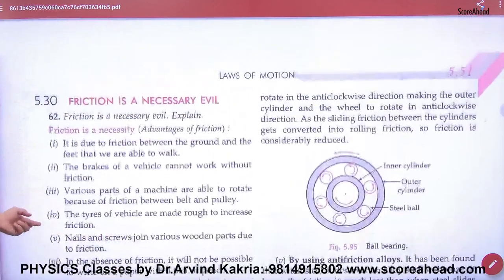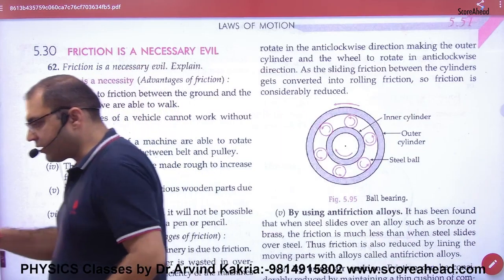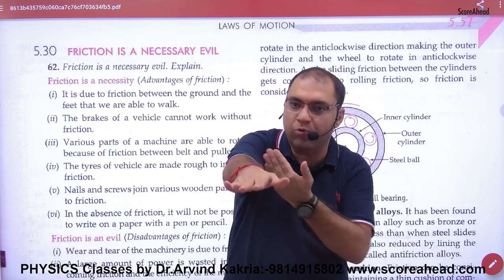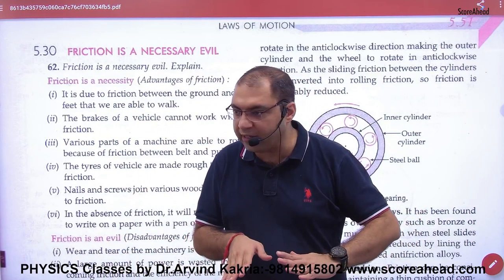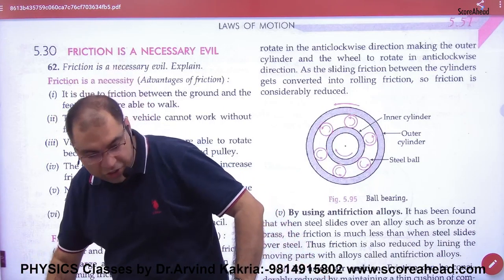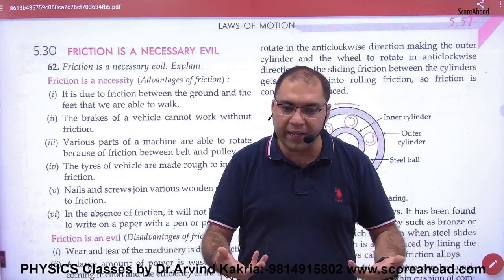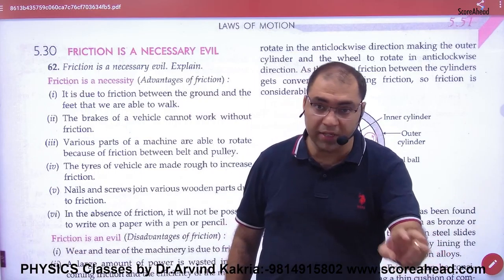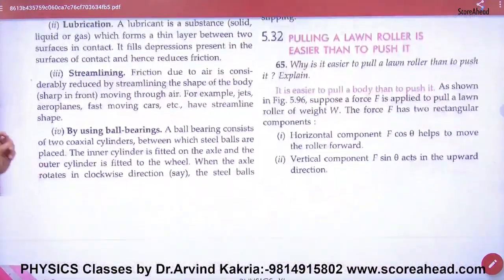88 Laws of friction